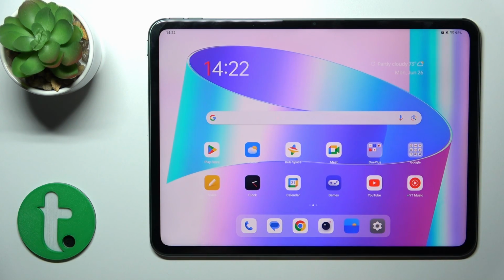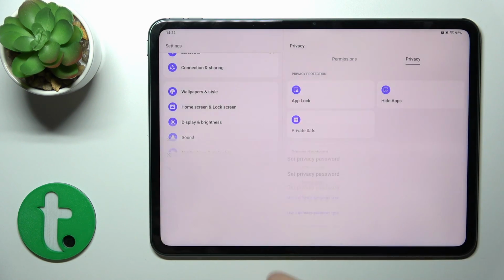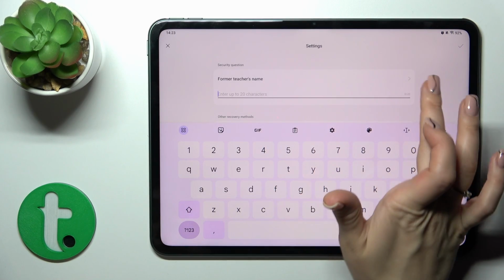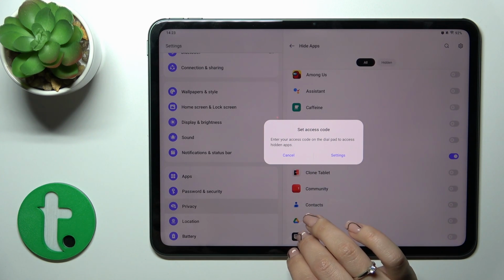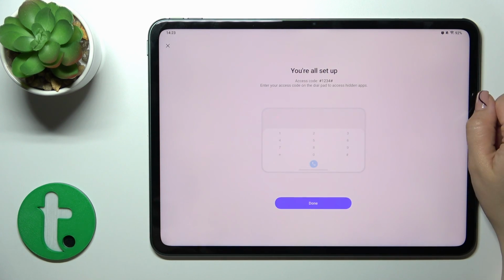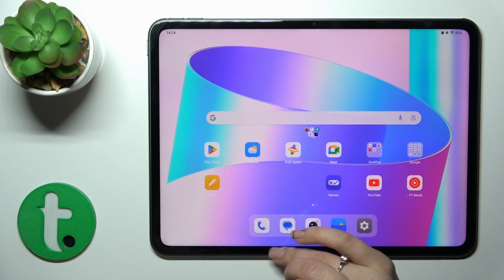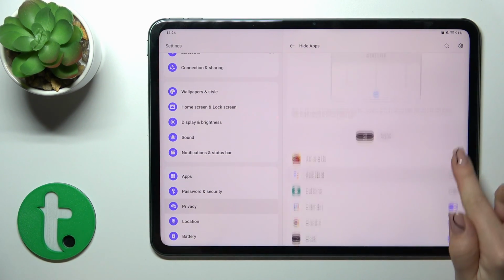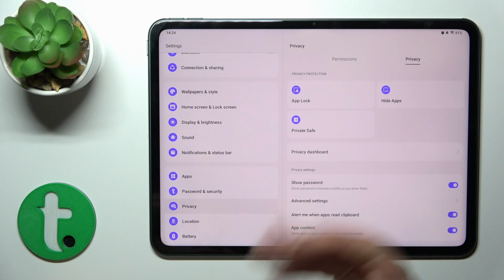How to Hide Apps on OnePlus Pad?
Learn how to keep your apps private and secure by hiding them on your OnePlus Pad. This tutorial video will guide you through the process of concealing specific apps from your device's app drawer and home screen, ensuring that they remain discreet and accessible only to you.

How to Conceal Apps on OnePlus Pad?
How to Hide Applications on OnePlus Pad?
How to Make Apps Invisible on OnePlus Pad?